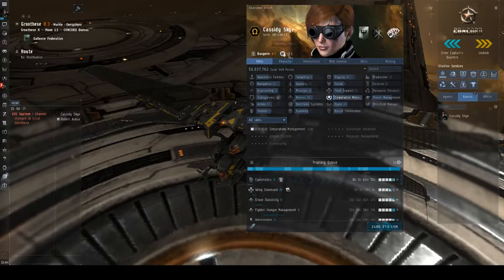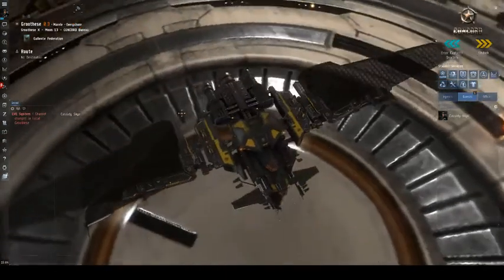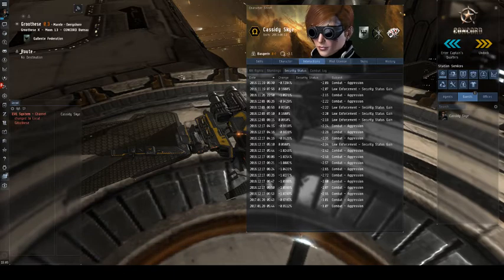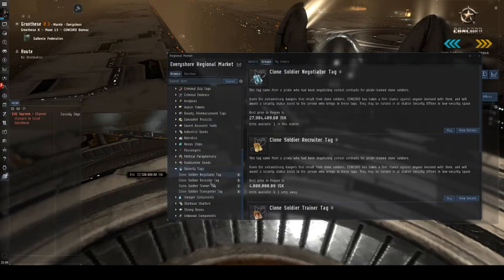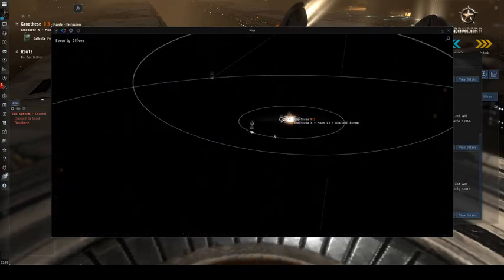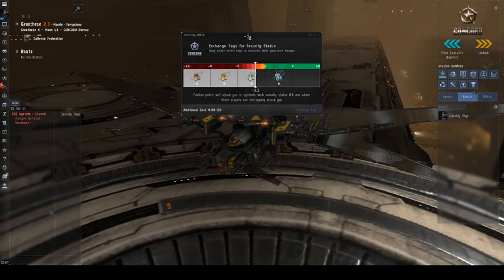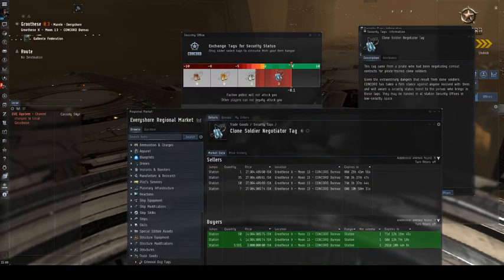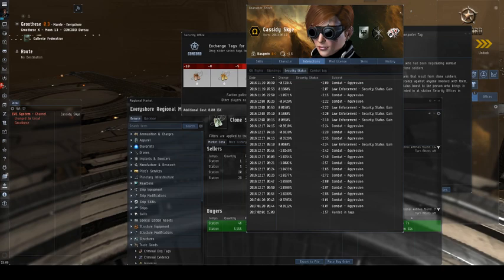Improving Sec Status - 5 Min Tutorial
How to quickly improve your security status, if you've got the isk on hand.